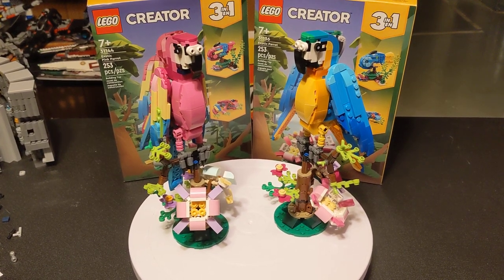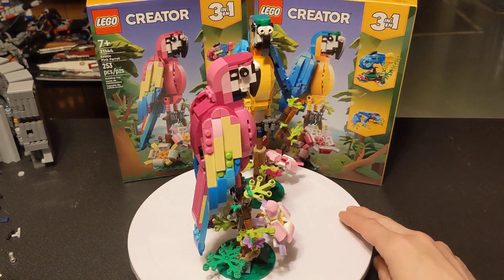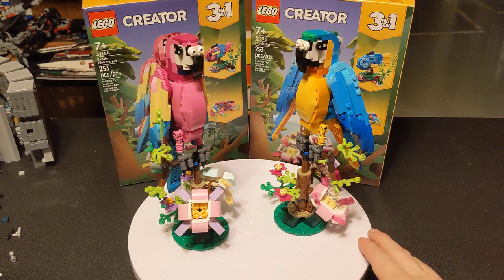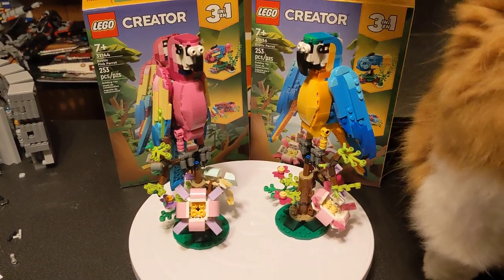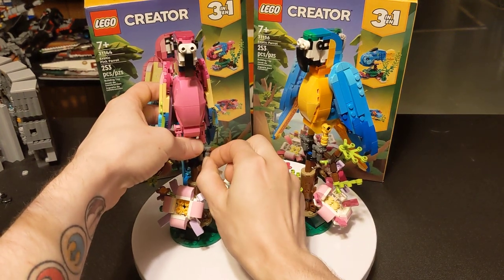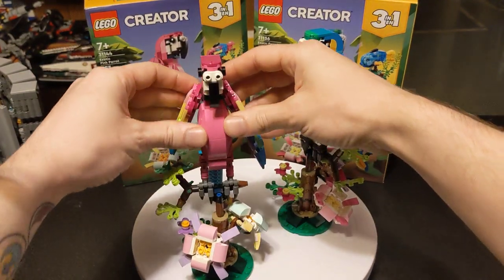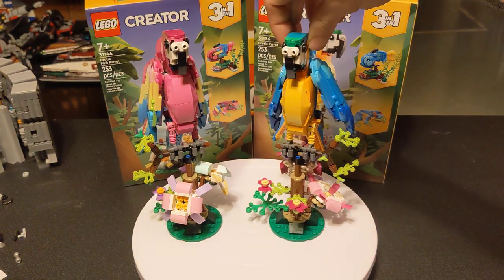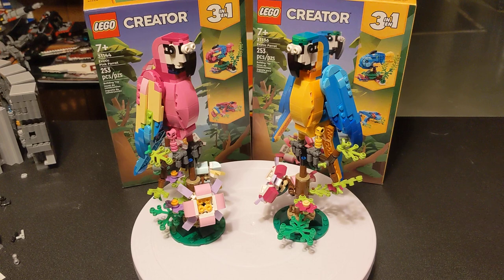Birbs Of A Feather (they get eaten)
I bought the same set twice, basically. Worth it. Special guest: my fat cat, Lunchbox.